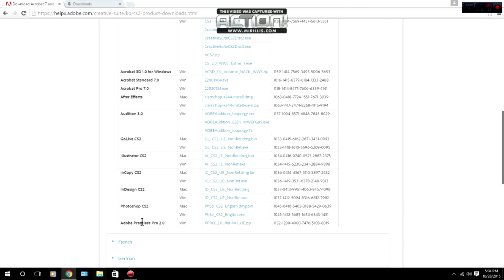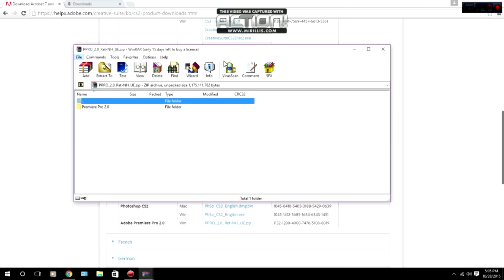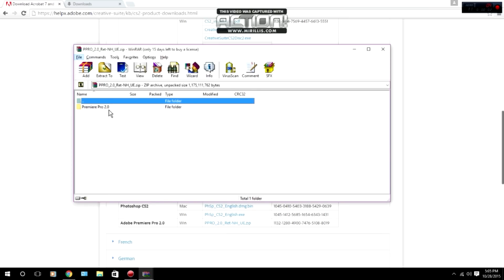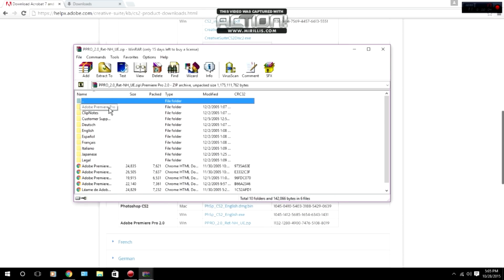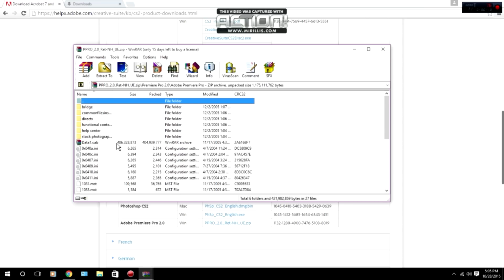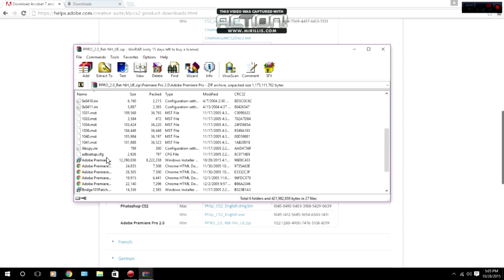How to get photoshope or adobe premiere free (DOES not Work anymore)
Music

(((Gaming,Riding,Vloging,Chilling,Friends)))
I do Youtube For Fun